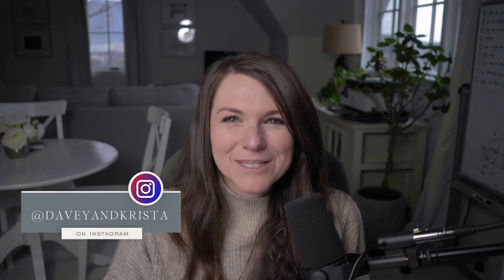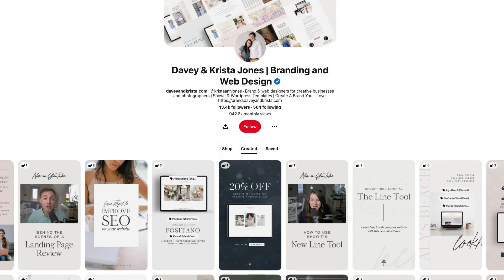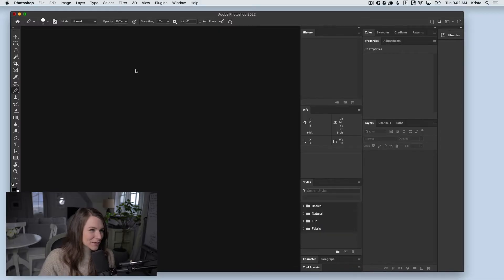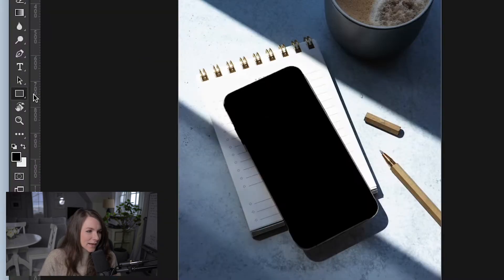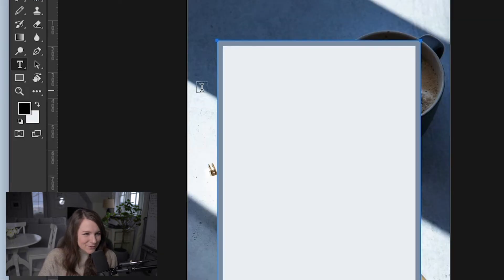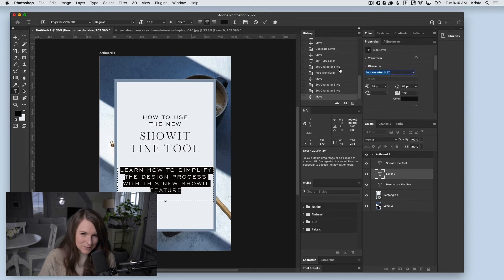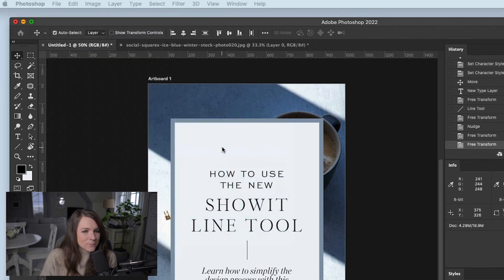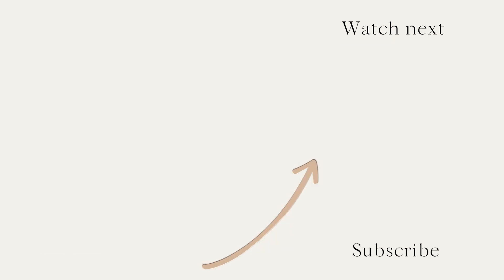How to Create Pinterest Share Graphics in Photoshop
Pinterest Graphics are a great way to encourage people to share your content and creating those graphics doesn't have to be challenging. In this video, I'm going to walk you through how you can create Pinterest Share Graphics using Photoshop. We'll dig into some key things to remember when you design a pin for Pinterest and how to actually create a Pin for Pinterest!

00:00 Intro
00:30 Keep This is Mind
01:11 Creating a Pin